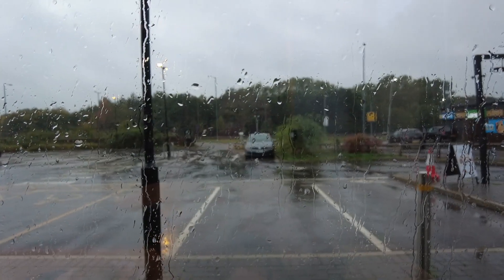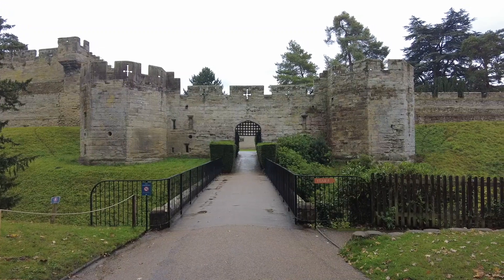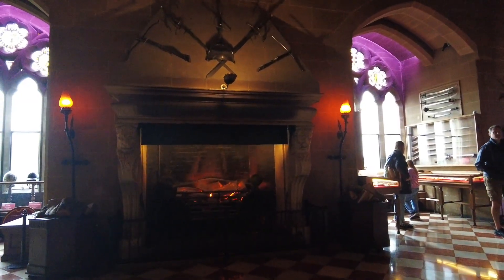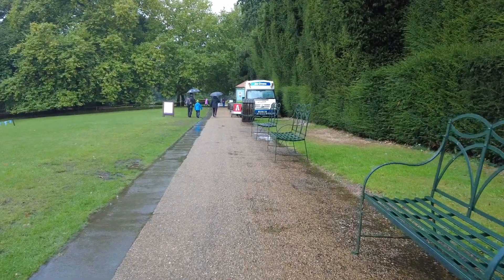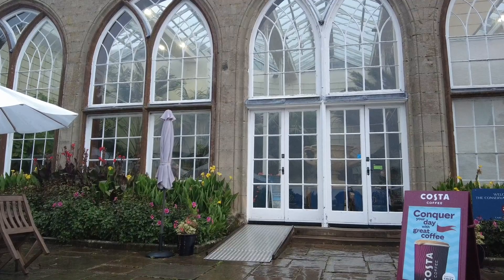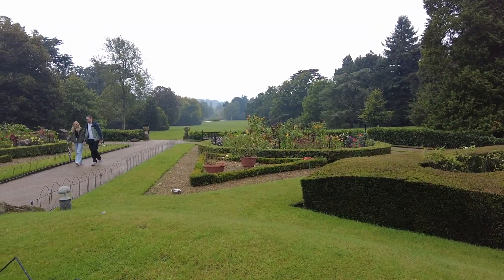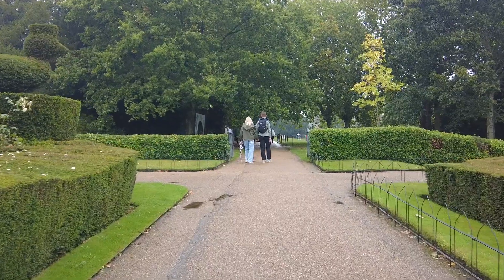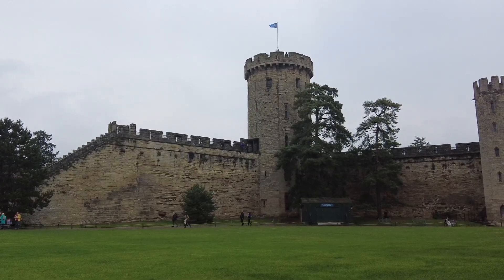I Visited Warwick Castle And Was AMAZED!!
Hello and good day! I recently went to Warwick Castle which if I'm honest with you, I had no idea what to expect really, and my goodness, it blew me away! I particularly loved the bird of prey show, and it was the best bird of prey show I have ever seen! I found the castle itself absolutely stunning and sooo incredibly interesting with it's vast history. I found the team members working there to be so helpful, friendly and polite, and I also definitely want to go back again when I'm able to walk well to see the other things I missed.

If you've never been, I can't recommend it enough, and if you have been, please let me know your favourite parts.